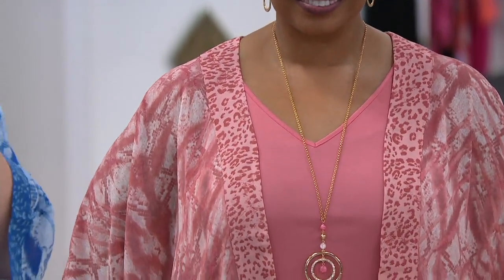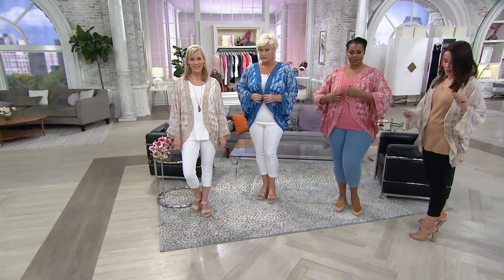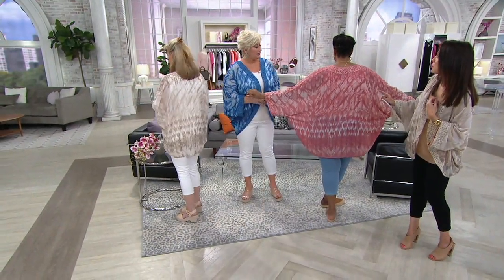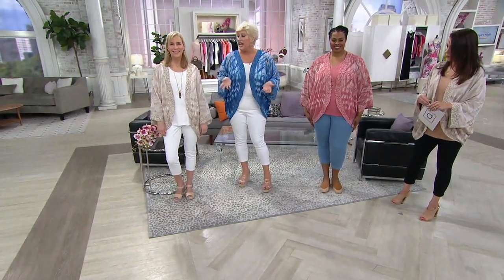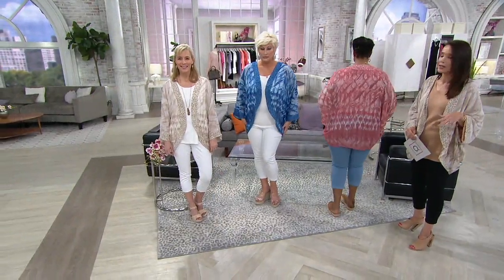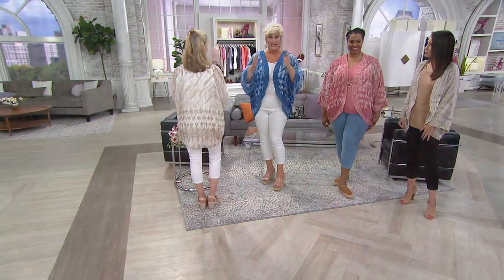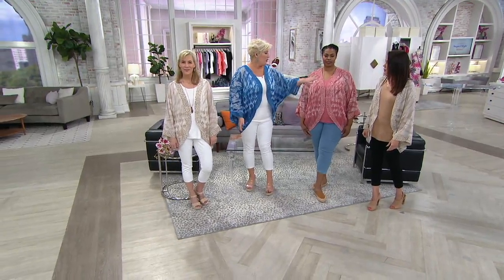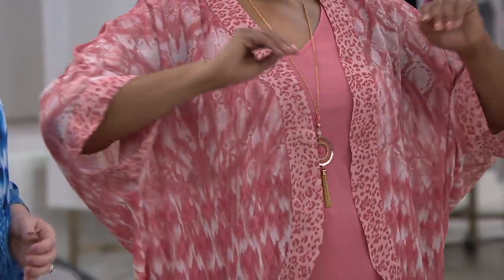Belle by Kim Gravel Animal Print Kimono on QVC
Belle by Kim Gravel Animal Print Kimono

This kimono transforms jeans and a top into a style savvy outfit -- sending you out the door with a smile. From Belle by Kim Gravel.